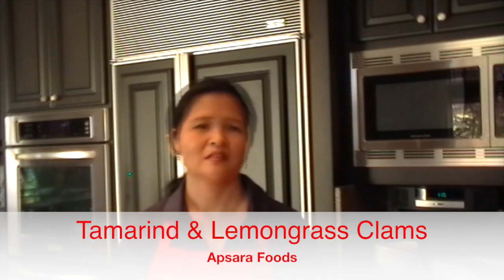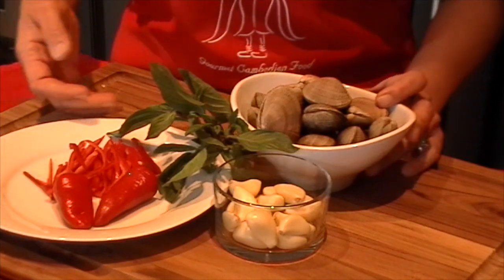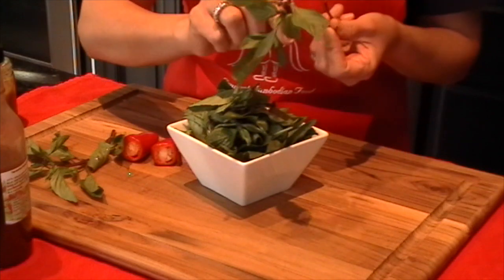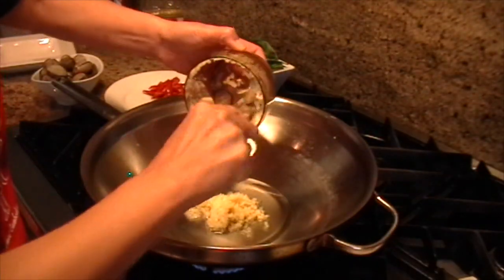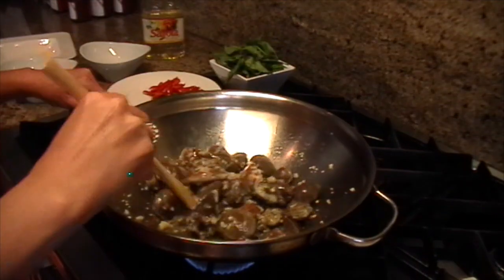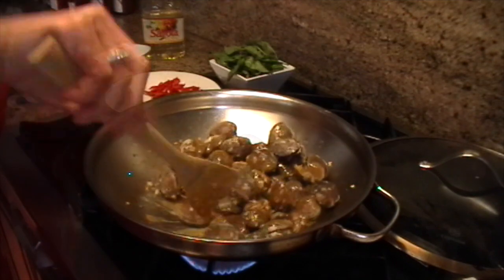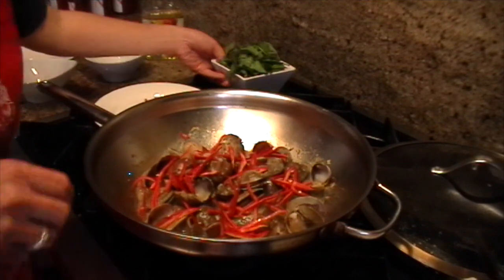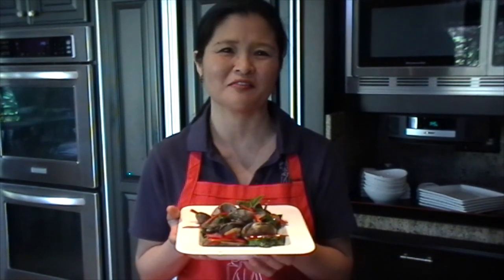Tamarind & Lemongrass Clams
Quick, fresh and scrumptious; clams with tamarind and lemongrass!  Share this unforgettable dish with your friends and family.

Ingredients:
2 Tablespoon Apsara Lemongrass Paste
¼ cup Apsara Tamarind Salad Dressing
1 tablespoon cooking oil
½ bulb garlic minced
1 pound Manila clams
1 cup Thai basil (3 stems)
1 jalapeño or Fresno chili (Optional)

Instructions:
Mix Apsara Salad Dressing and Lemongrass paste, set aside. Saute garlic in hot oil. Stir claims in the saute garlic until clams evenly coated with garlic. Add Stir tamarind and Lemongrass mixture. Cover cook on high heat for 1 minutes. Stir, cover and continue to cook for 1 more minutes. Stir in jalapeño, basil and turn off the heat right away.